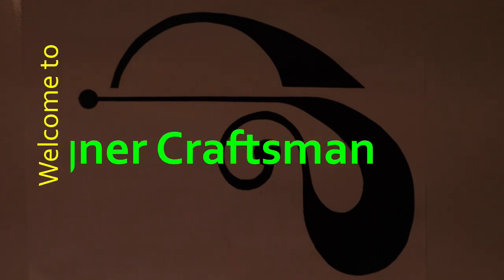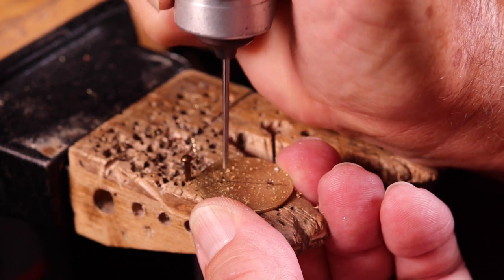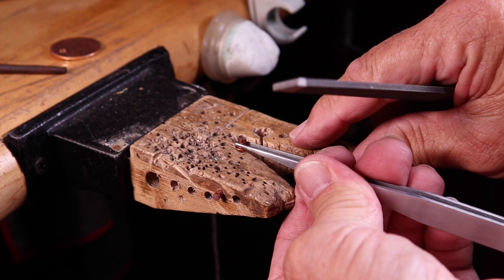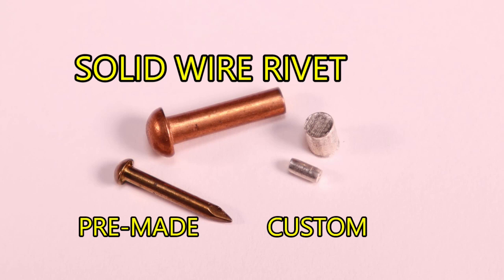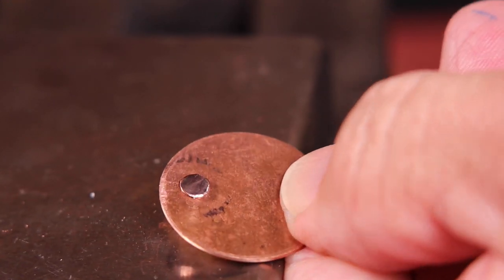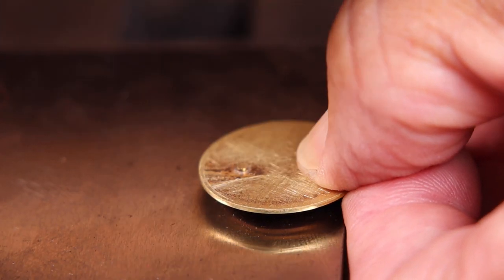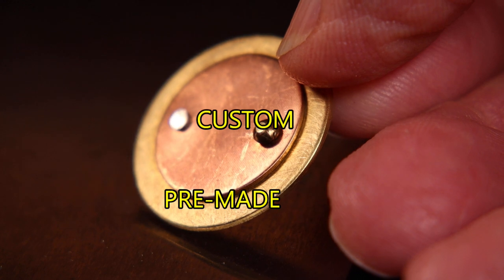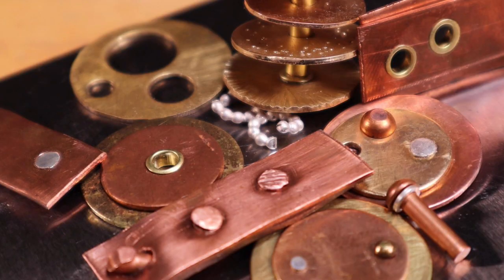5 SECRETS TO PERFECT RIVETS... EVERYTIME!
This video will explore RIVETING in jewelry making.  You will learn the 5 secrets to perfect riveting, EVERYTIME.  Designer craftsman jeweler, Greg Greenwood, will demonstrate the 5 secrets using solid wire rivets and tube rivets. Whether you are using rivets to hold your jewelry projects together or using rivets as a decorative element in your designs, the 5 secrets will for sure make your jewelry experience much easier, faster, and more accurate. Check it out. You will be glad you did.